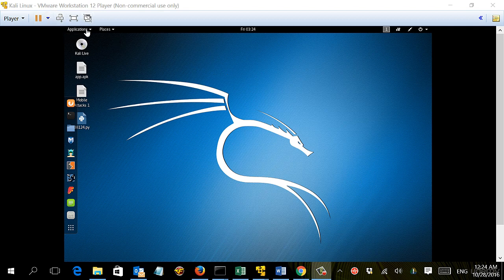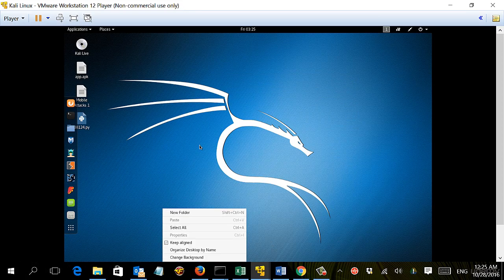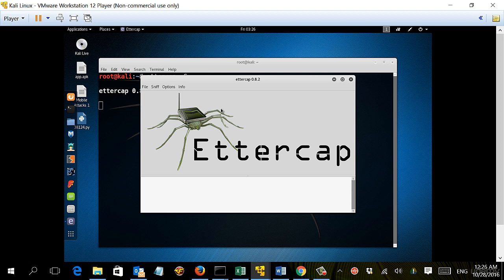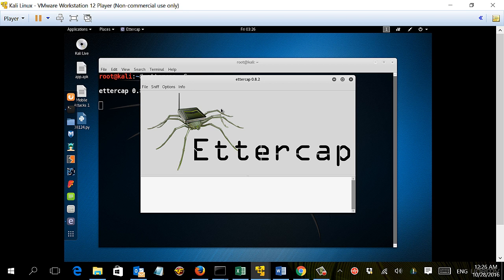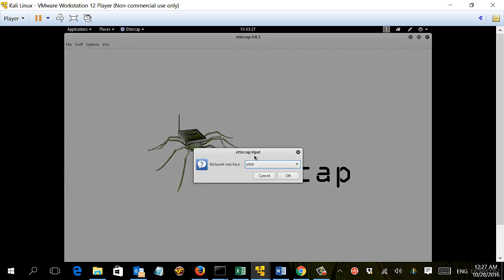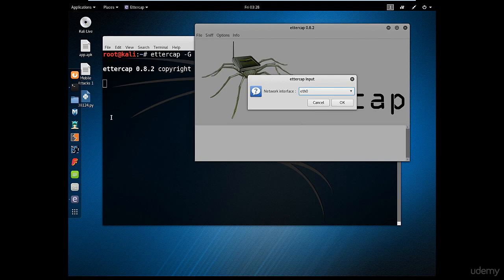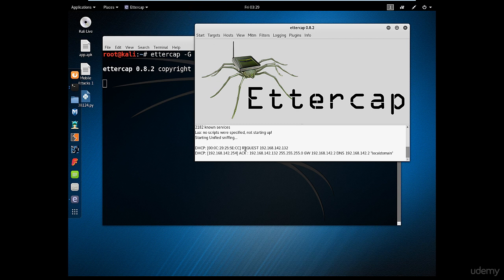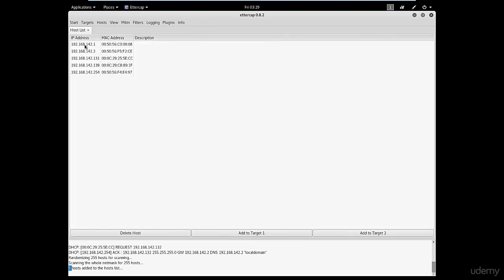HACK KALI Ettercap